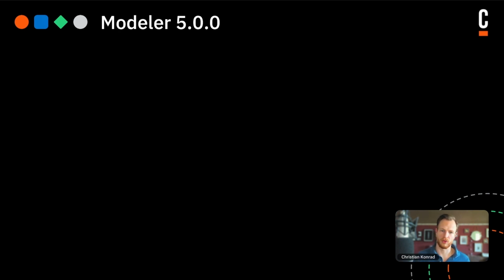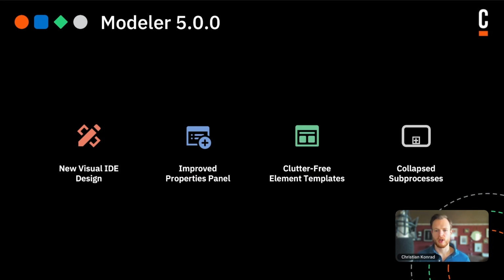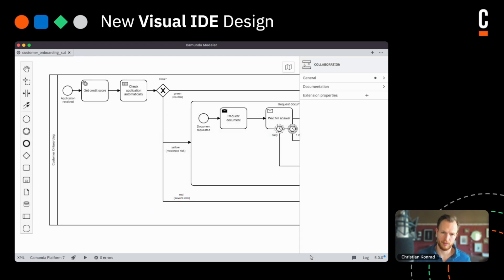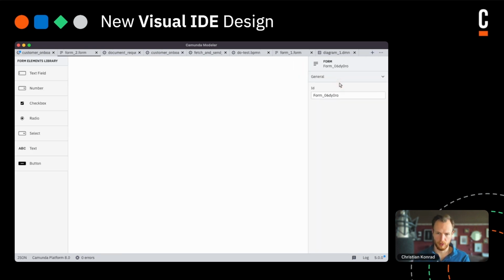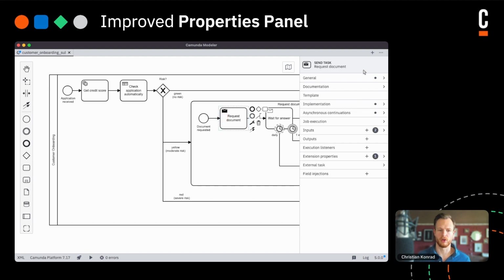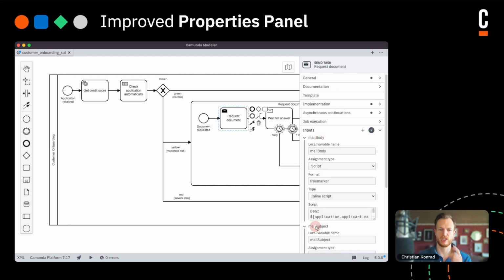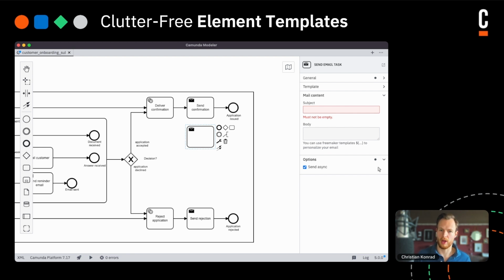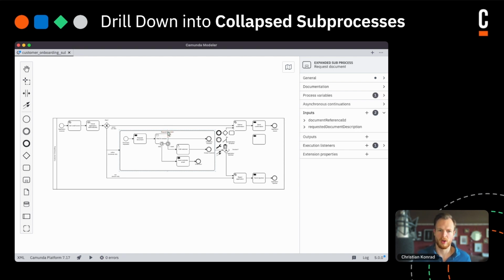Modeler 5.0.0 for Camunda Platform 7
See how Camunda Modeler for Camunda Platform 7 uses visual BPMN and DMN languages so developers and business stakeholders can easily collaborate, design, and deploy processes in the same interface.

The latest release of Camunda Modeler improves the process modeling experience so you can achieve more, in less time, without friction. Join Product Manager Christian Konrad to learn about Modeler's new visual IDE design, improved BPMN properties panel, clutter-free BPMN element templates, and support for drilling down into collapsed subprocesses.

00:00 - Introduction
00:51 - New visual IDE design
03:11 - Improved BPMN properties panel
04:12 - Clutter-free BPMN element templates
05:20 - Drill down into collapsed subprocesses
06:29 - How to share your feedback